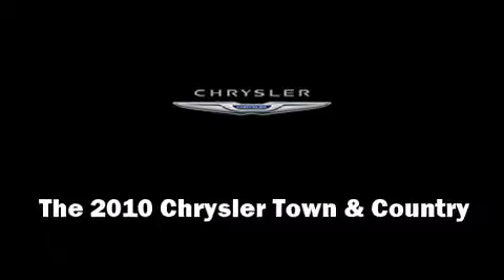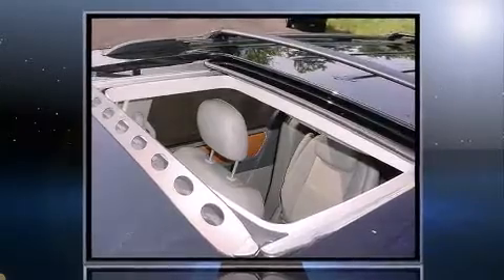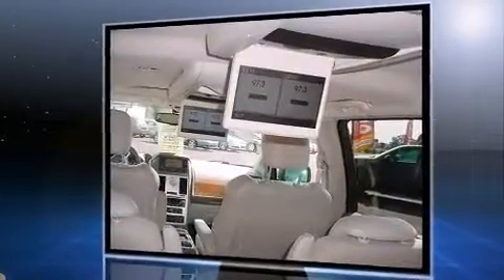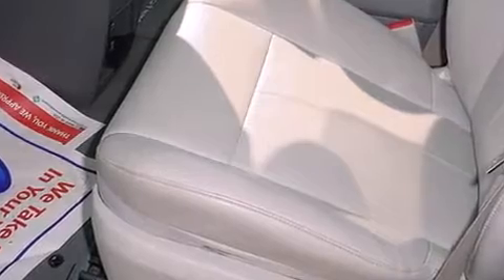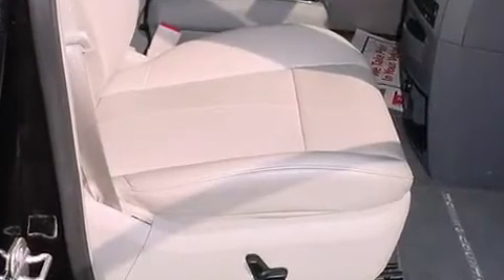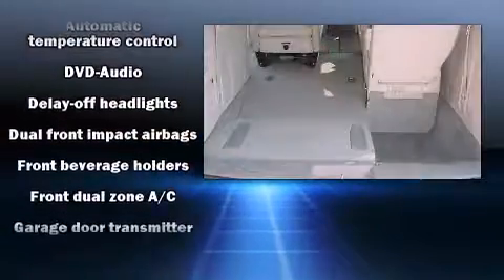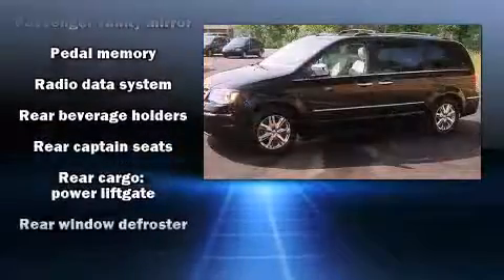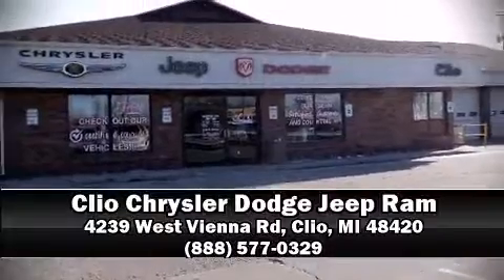2010 Chrysler Town & Country Limited Nav DVD Roof Chromes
Clio Chrysler Dodge Jeep Ram
4239 West Vienna Rd

The 2010 Chrysler Town & Country. With fewer than 50,000 miles on the odometer, you can be confident that this pre-owned vehicle will provide you reliable transportation. It features an automatic transmission, front-wheel drive, and a 4 liter 6 cylinder engine. Top features include rain sensing wipers, heated front and rear seats, turn signal indicator mirrors, a power liftgate, adjustable pedals, cruise control, removable floor console, and remote keyless entry. With high intensity discharge headlights illuminating your path, you'll always appreciate maximum visibility. You and your passengers will enjoy the stereo system, which includes a CD player with MP3 capability, steering wheel mounted audio controls, A 30 gigabyte hard drive, and 9 speakers, providing excellent sound throughout the cabin. With side curtain airbags supplementing the rest of the safety network, you can be assured that you and your passengers will experience top-tier protection. It also arrives with a Carfax history report, providing you peace of mind with detailed information. Are you ready to experience this vehicle for yourself?